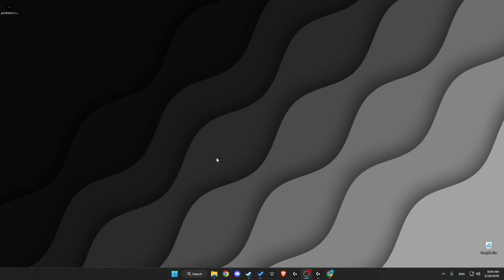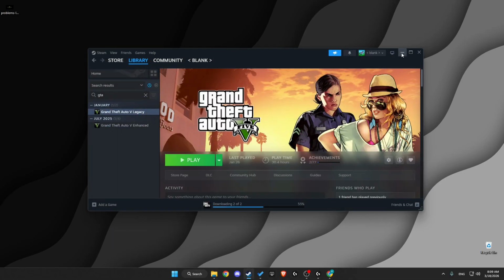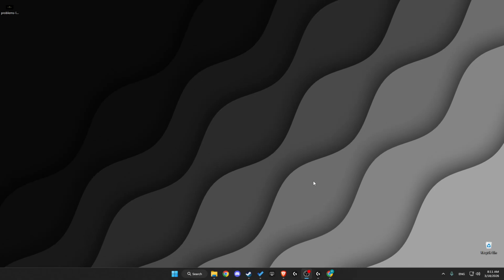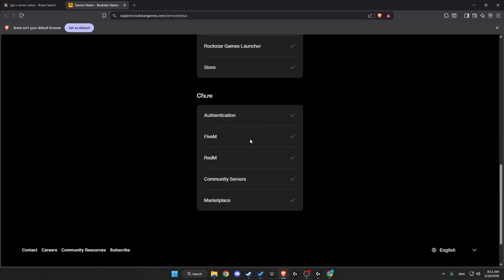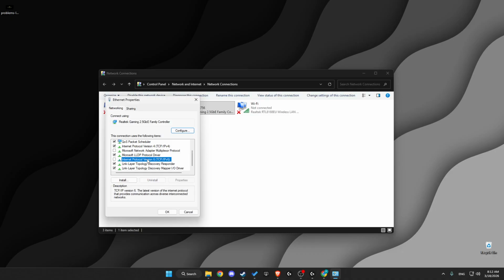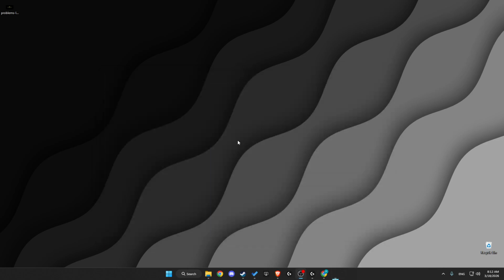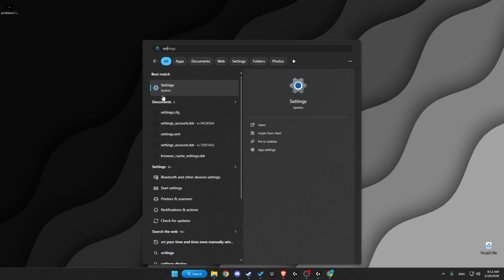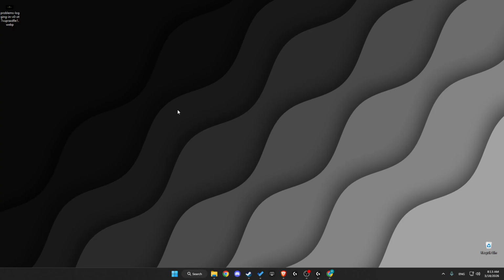Fix GTA V Game is Unable To Communicate with Rockstar Games Online Services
In this video I will show you how to Fix GTA V Game is Unable To Communicate with Rockstar Games Online Services. It's really easy and it will take you less than a minute to do it!